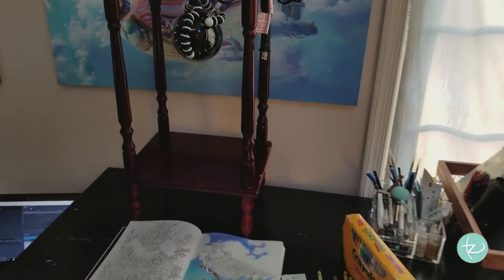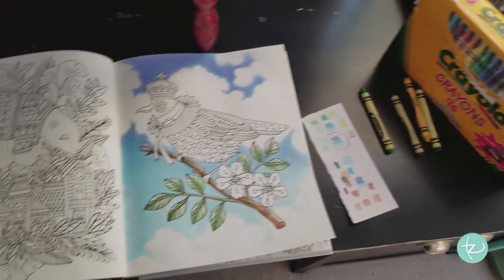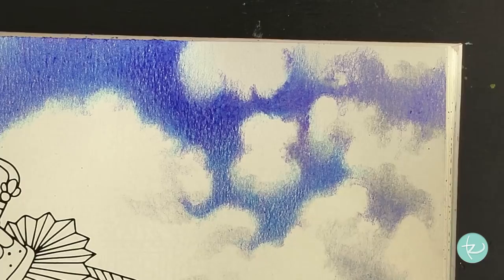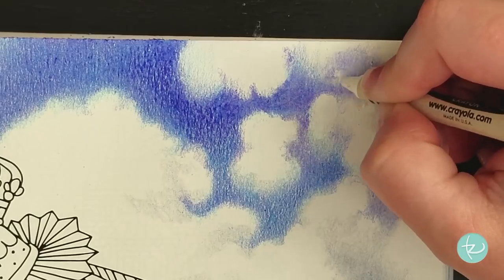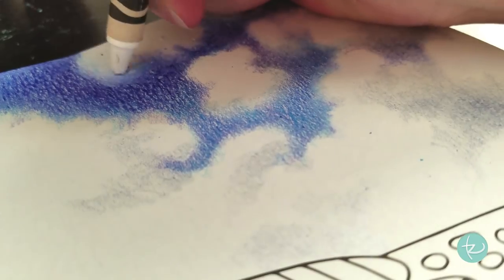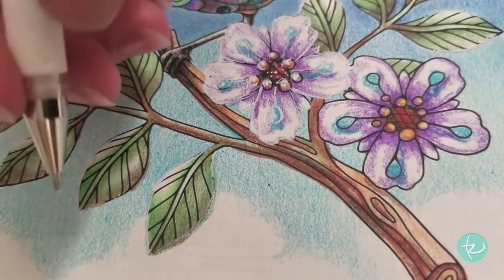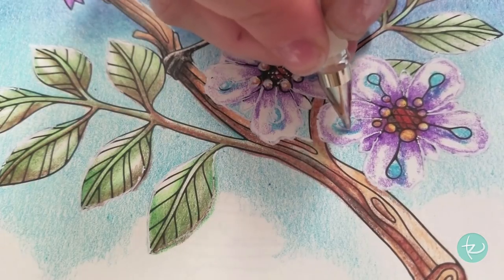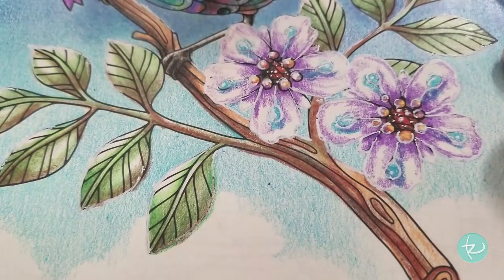Timelapse with Quick Tips! Crayola Crayons with Sagor och Sagnor by Emelie Lidehall Oberg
I haven't used crayons frequently enough to do a tutorial yet, but here's my first crayola drawing since I was a very small girl!

Book is Sagor och Sagner by Emelie Lidehall Oberg - a beautiful book and perfect for this project!

Showing that you can create beautiful coloring pages no matter your media!!

• All opinions and commentary expressed in my videos are purely my own